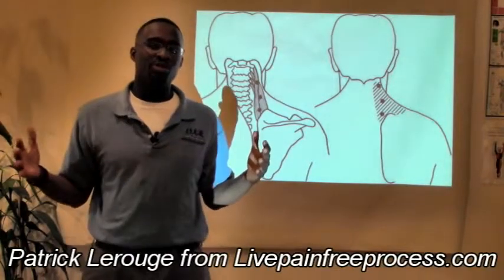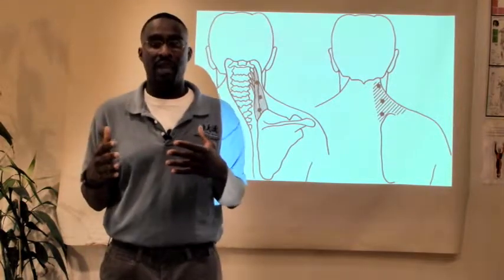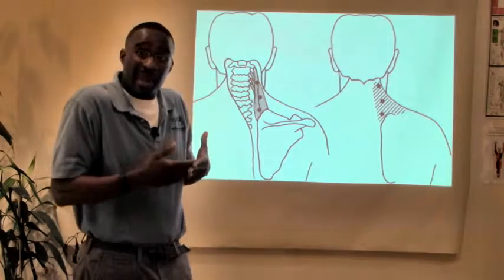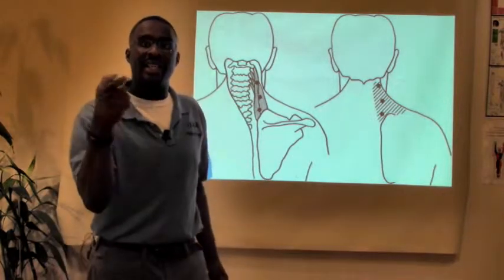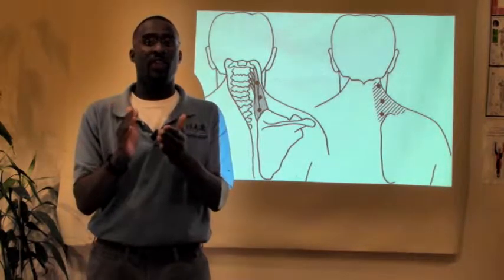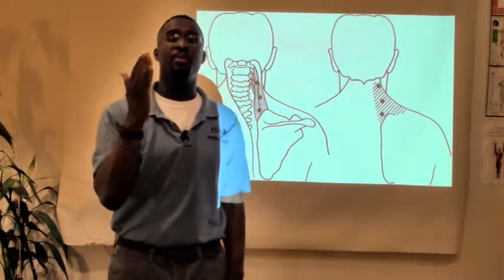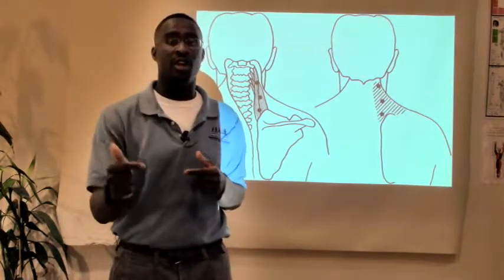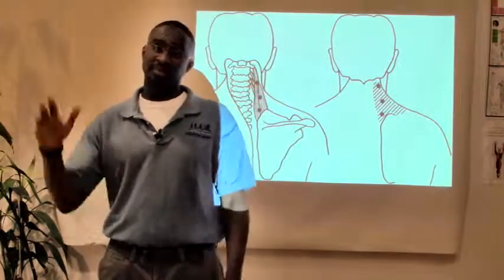A place to go when you have neck pain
Patrick describes that levator scapula is a commom area that gets missed durning neck work